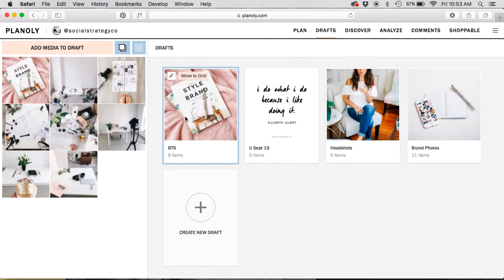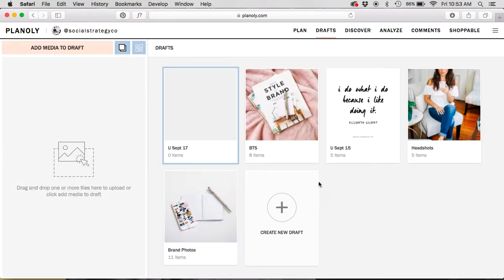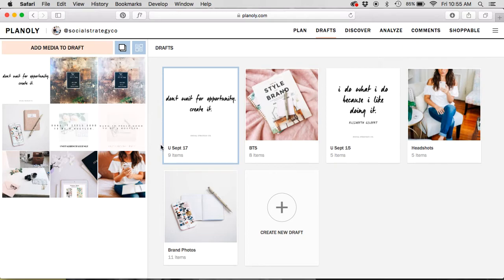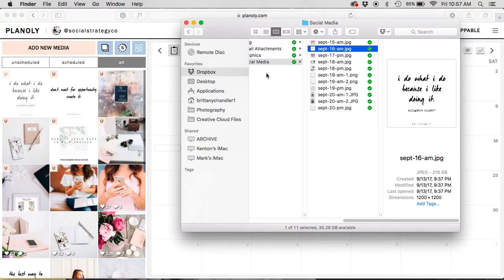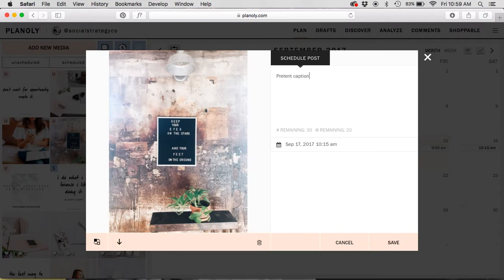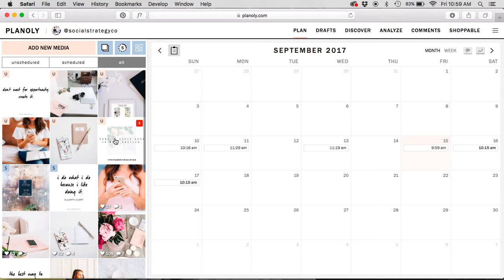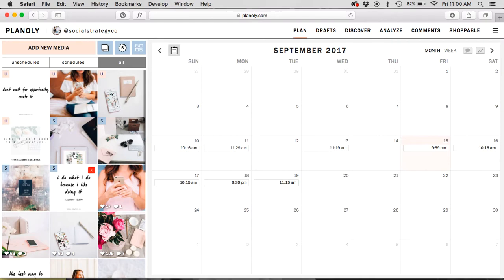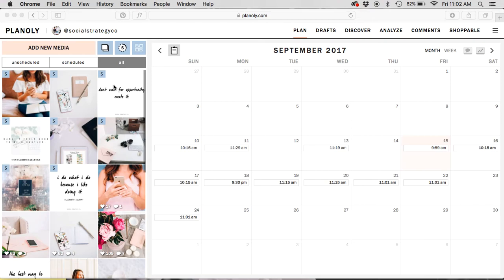How to Use Planoly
How to use Planoly to visually plan and schedule your cohesive Instagram feed.